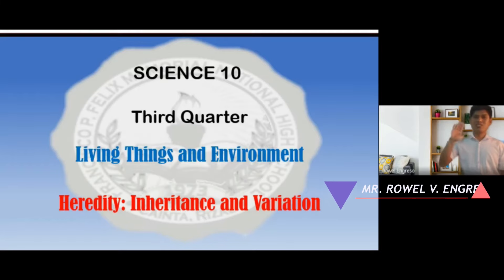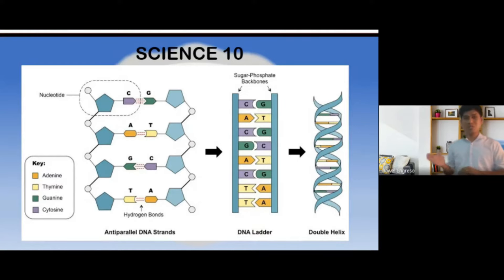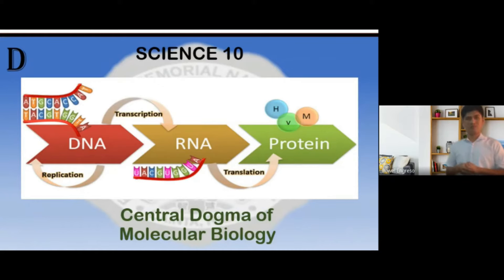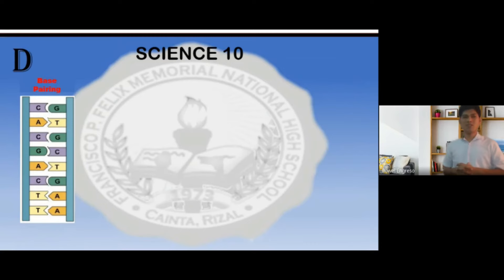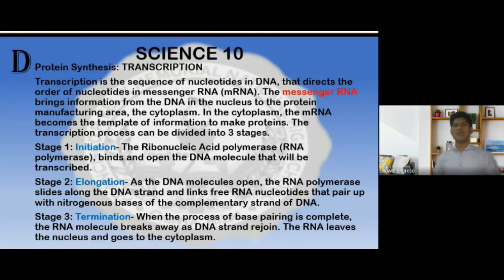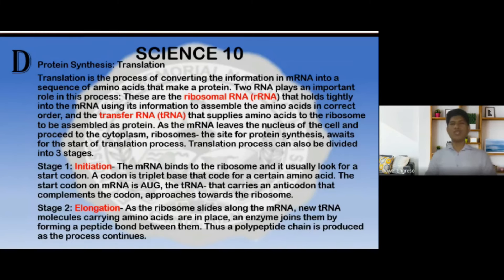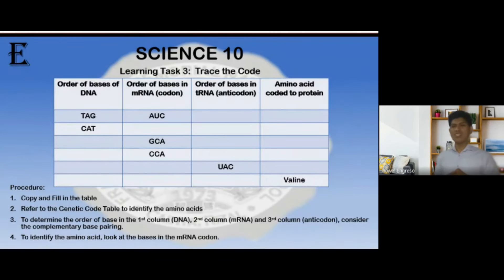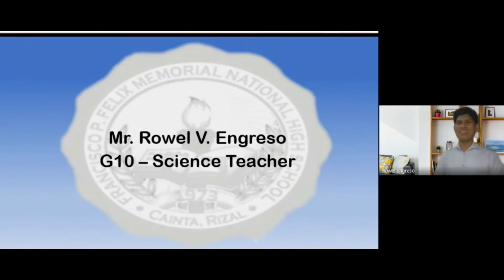QUARTER 3 GRADE 10 SCIENCE - HEREDITY: INHERITANCE AND VARIATION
DEMONSTRATION TEACHER MR. ROWEL V  ENGRESO